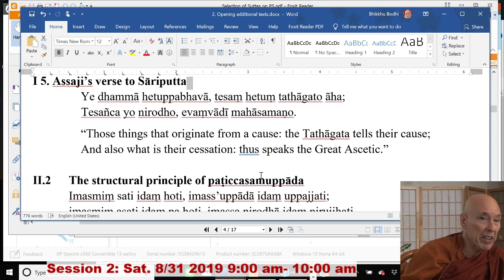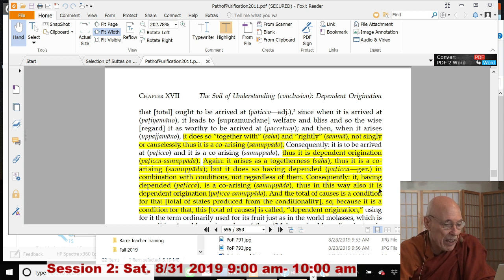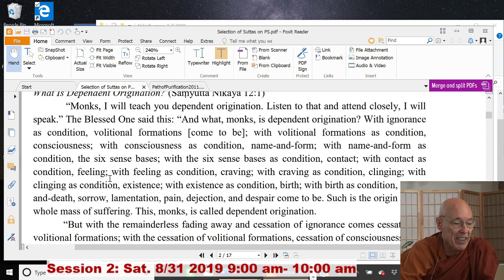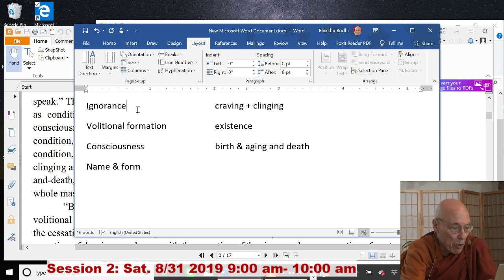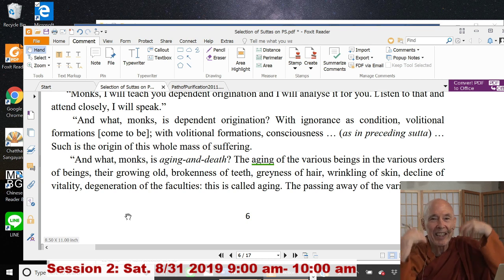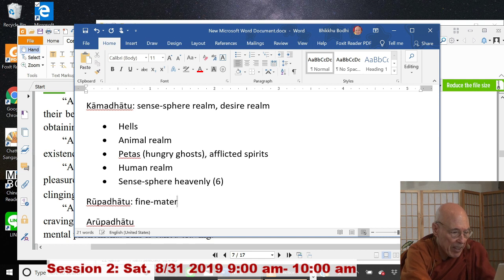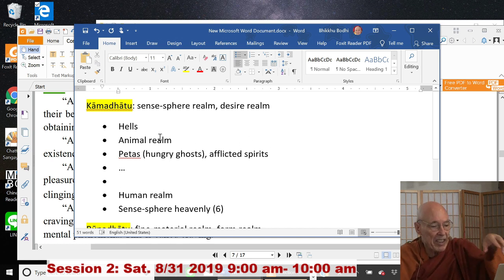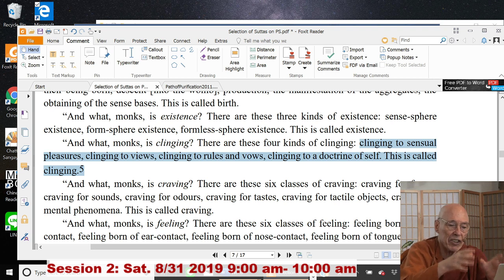Session 2: Sat. 8/31 2019 9:00am-10:00am